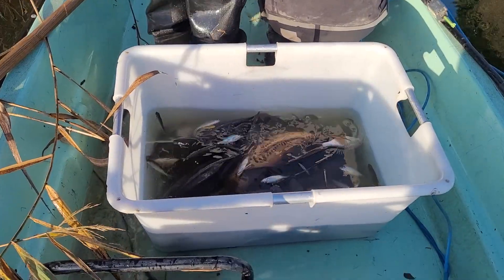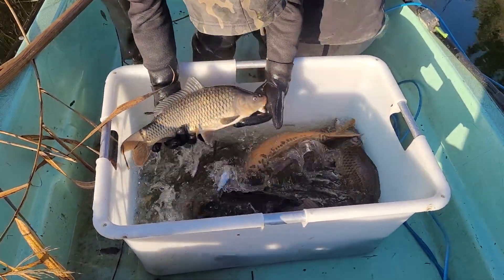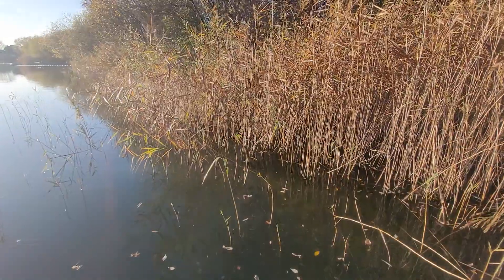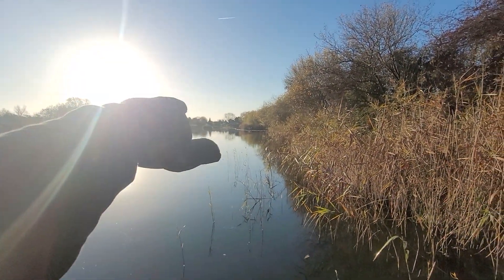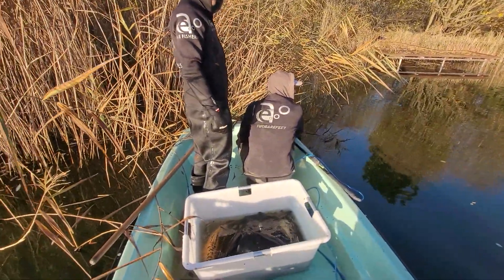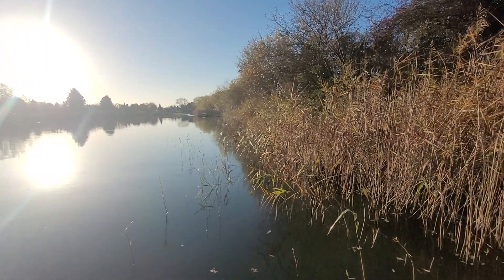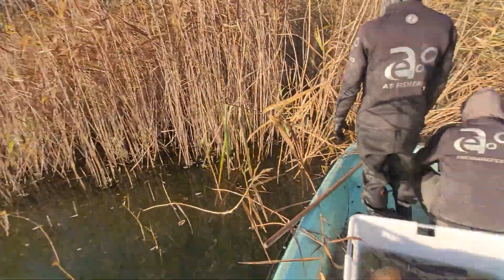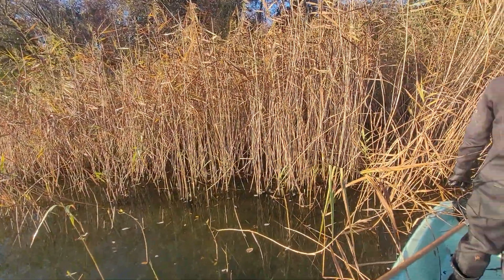netting/electrofishing surveys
we caught over a tonne of mixed species up north today.